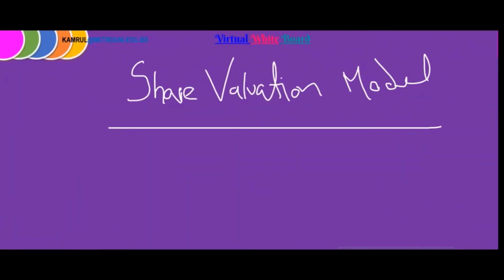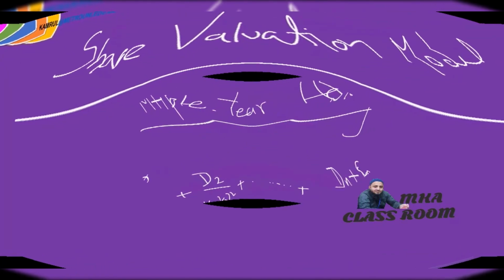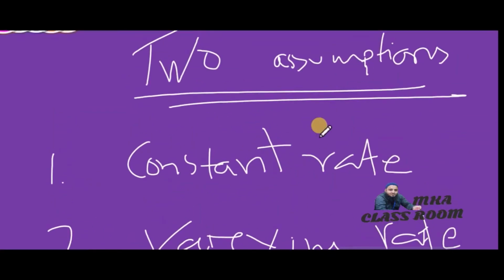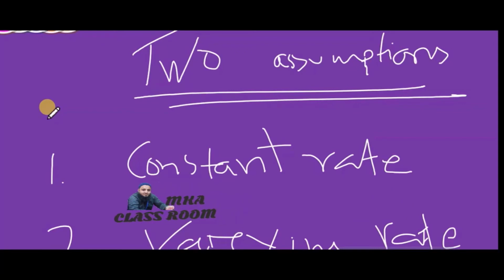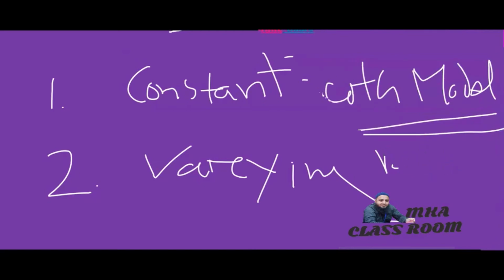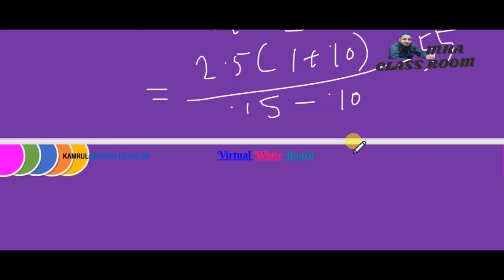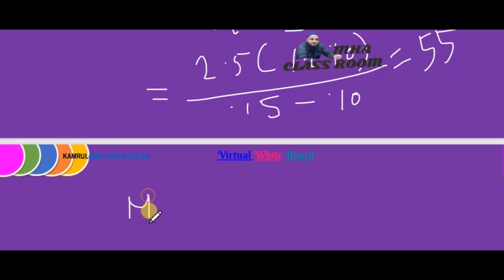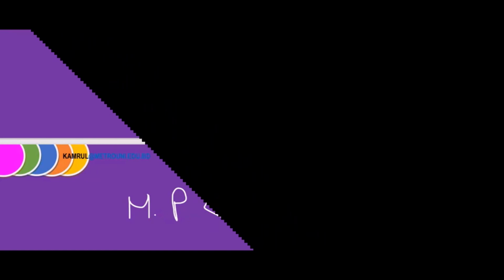Gordon's Share Valuation or Constant Growth Model